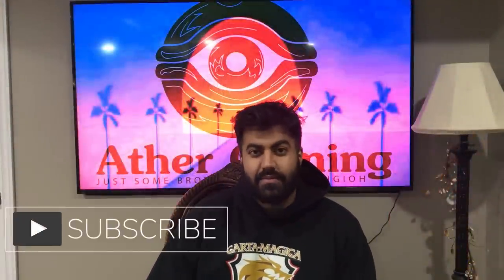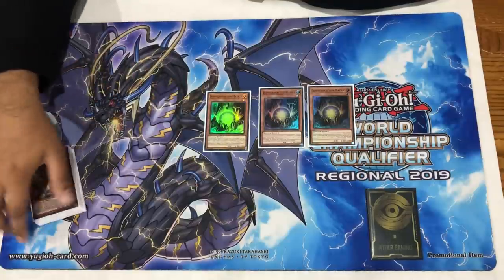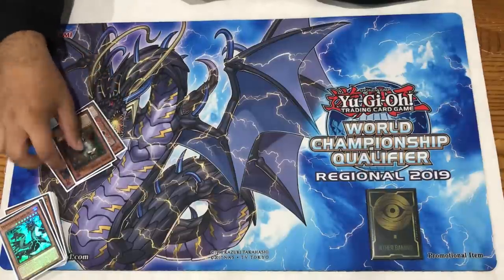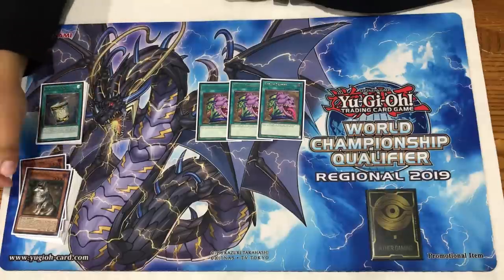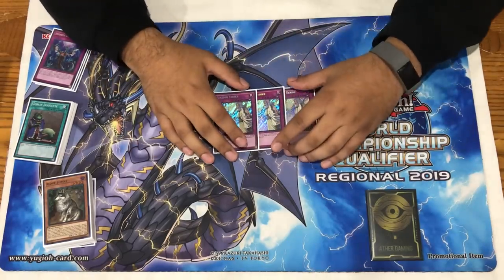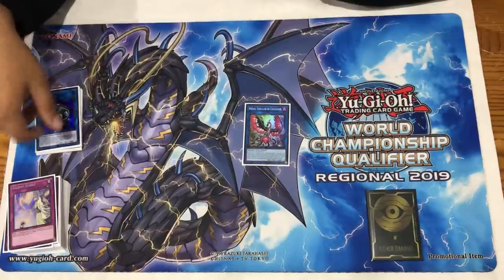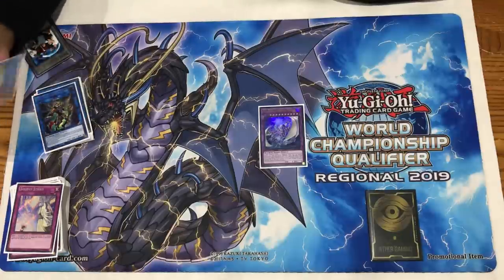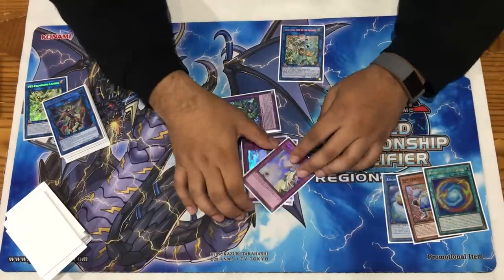*UPDATED* Pure Thunder Dragon Deck Profile! + Insane New Combo!